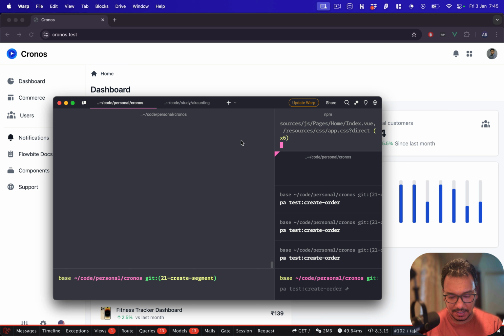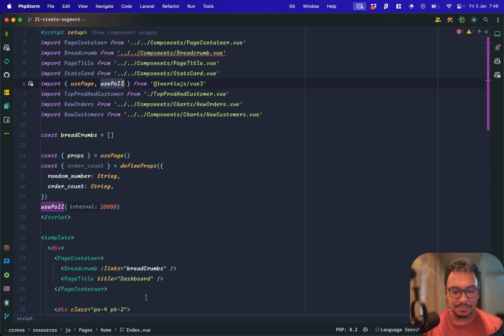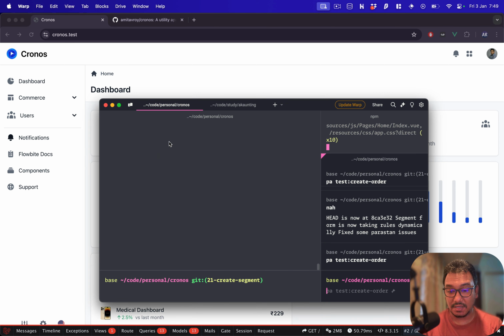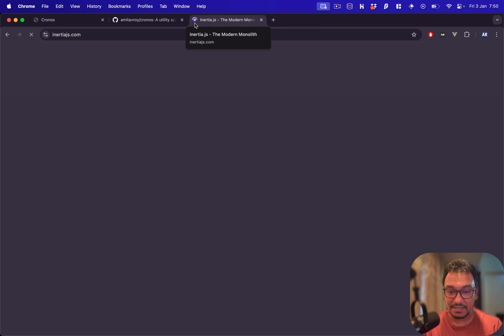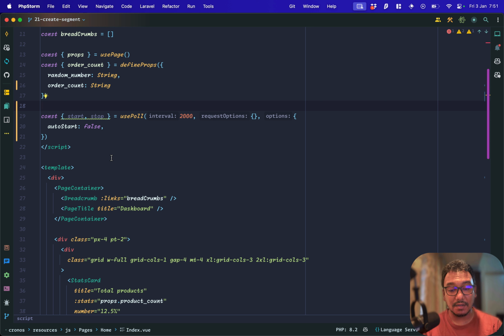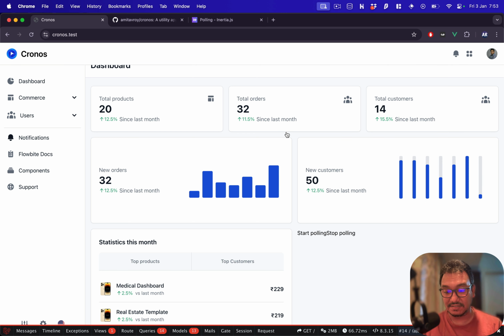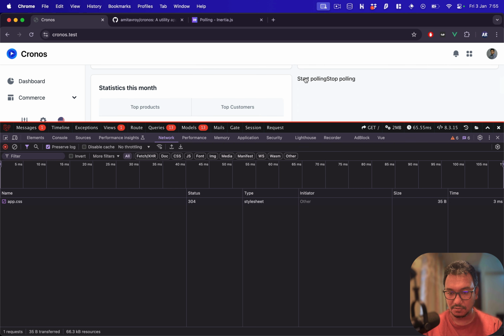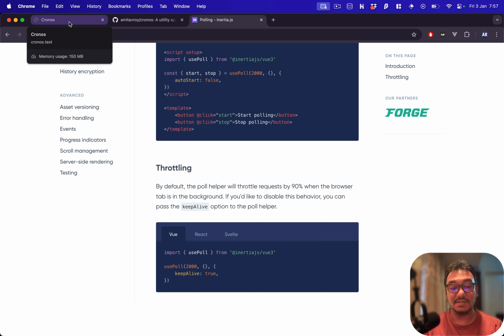11 Polling feature of Inertiajs v2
In this video, we are going to look at the Polling feature of Inertiajs and understand how to use it. Then we will also look at some cool features that comes with this helper feature like start and stop the polling, throttling etc.

So, if you are interested in this, let's dive in.